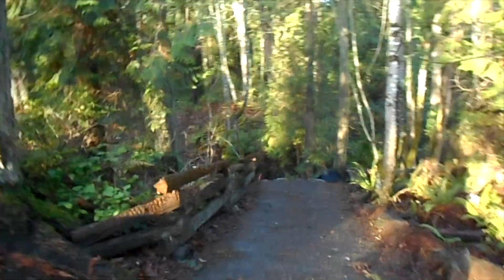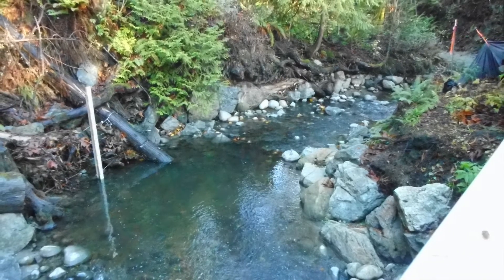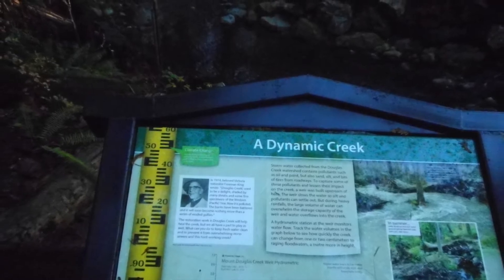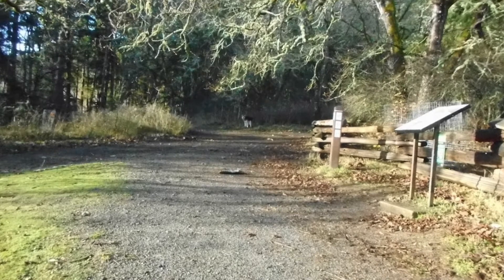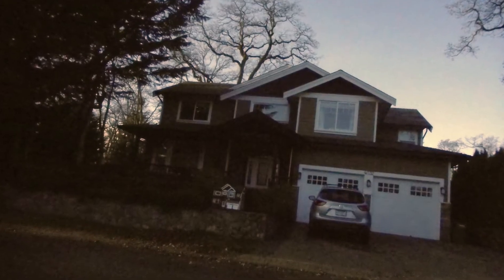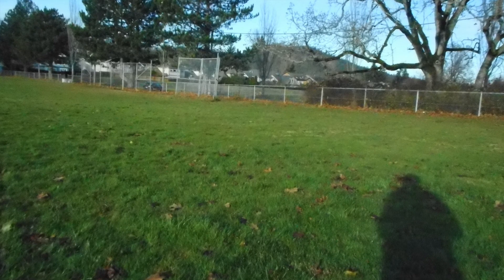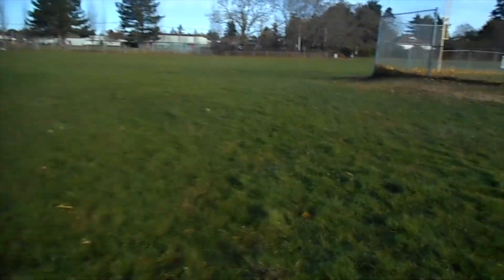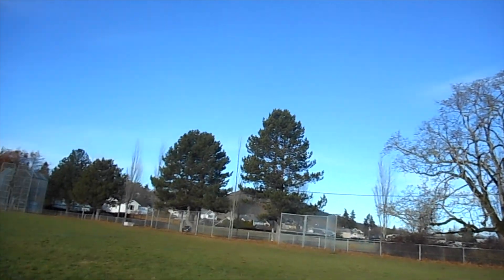Douglas Creek Trail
The full camera footage from this outing in low resolution.Plus the audio recording for my podcast:-